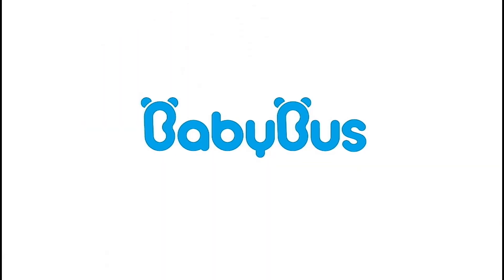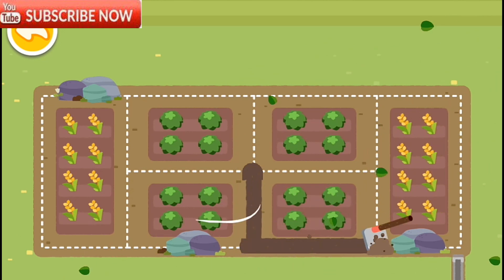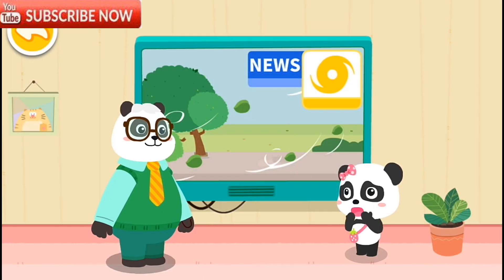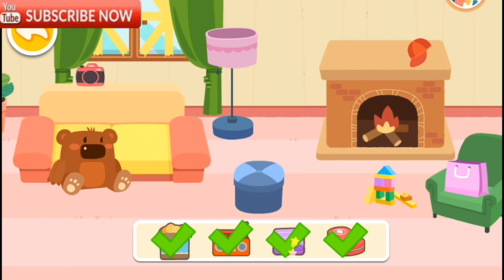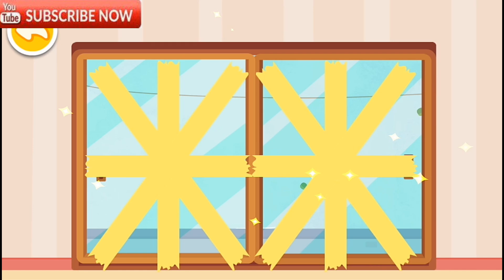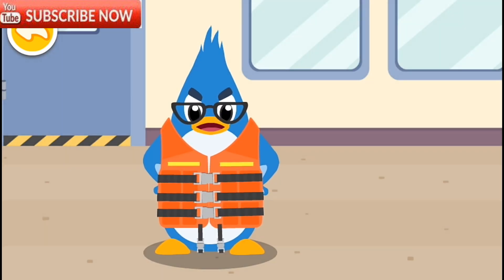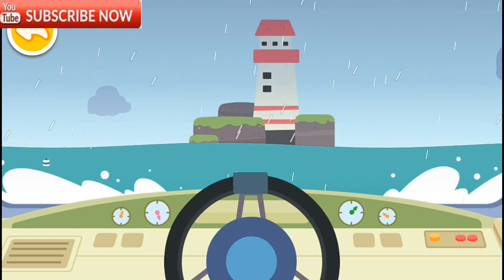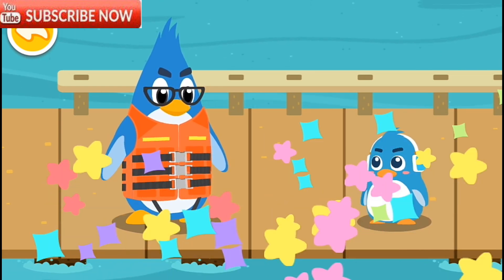Little Panda's weather: Hurricane EP-1 Full HD||Learn how to prepare when a hurricane is coming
Game updated 21 October 2020
A hurricane is a type of weather which often causes loss of life and damage to property. BabyBus seeks to help every child grow up safe and healthy. That's why we've developed Little Panda’s Weather: Hurricane. We hope that by learning about scientific facts about hurricanes and hurricane safety tips, children will be able to better prepare for this sever weather and keep themselves safe.

The hurricane is very dangerous that produces heavy rainfall, strong storms, and other extreme weather effects, sweeps boats and people out to sea, and even causes water and power outages. To keep safe, children must keep well away from the sea, remain indoors, and stay away from potential sources of danger.

When the hurricane is approaching, children can help their parents with the preparations!

IN THE HOME, children can help their parents:
- Bring in outdoor clothes and flower pots to prevent them from blowing off during the hurricane.
- Lock doors and windows firmly, and affix tape to glass to prevent it from shattering during the hurricane.
- Prepare an emergency kit: blankets, food, flashlights, batteries, towels, and the first aid kit.

OUTDOORS, children can help their parents:
- Pick fruits, cut branches, and reinforce trees to prevent them from being blown down by the hurricane.
- Ensure that the ditch allows water to drain away, which can prevent the storm from waterlogging fields and submerging crops.
- Use bricks and sandbags to reinforce the river bank to prevent flooding.

We hope that Little Panda’s Weather: Hurricane can help children learn about hurricanes and how to stay safe, so that when a hurricane is imminent, they can take effective protective measures.

In Little Panda’s Weather: Hurricane, children can:
- Recognize weather symbols and hurricane warning signals;
- Learn about scientific facts about hurricanes;
-Learn how to prepare when a hurricane is coming, and how to stay safe.